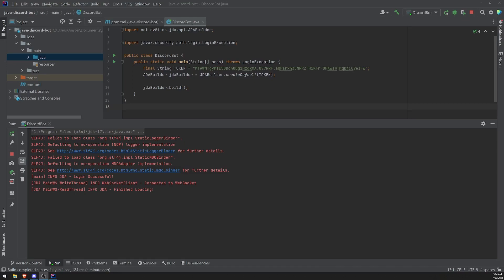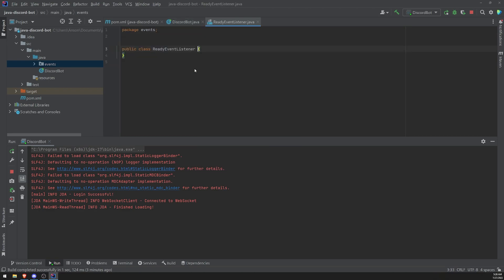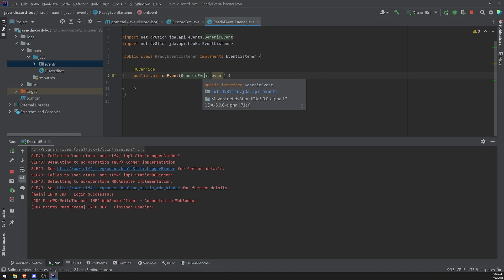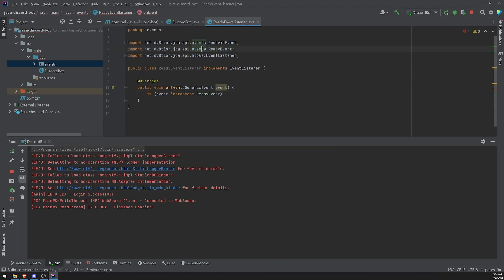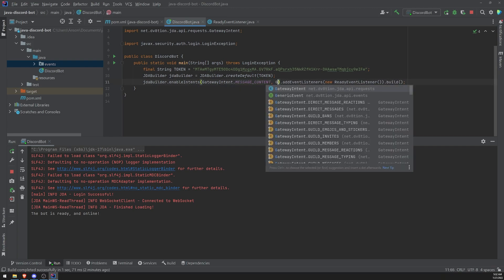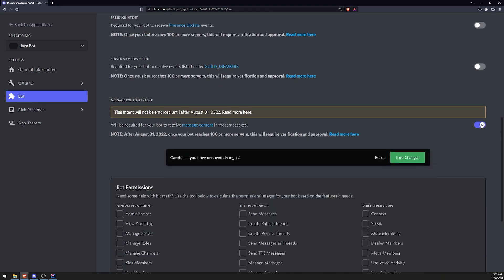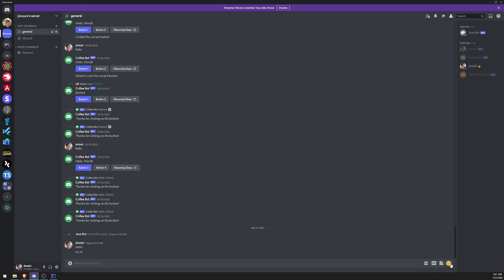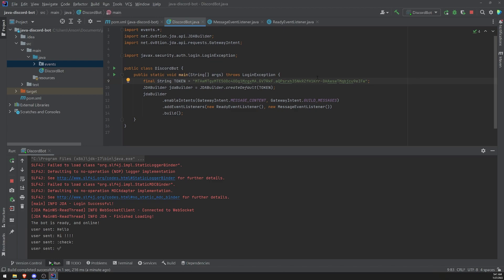Java Discord Bot - Listening to Events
You will learn how to code a Discord Bot in Java using the JDA (Java Discord API) library.